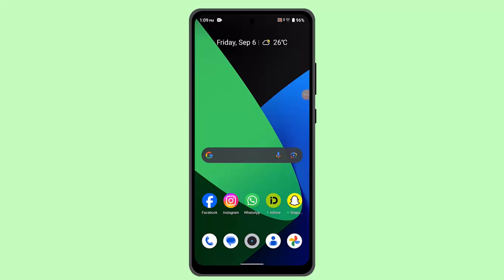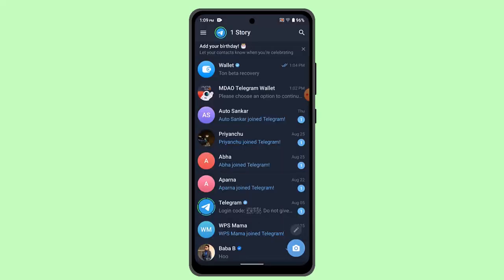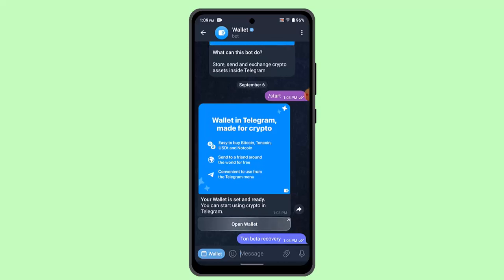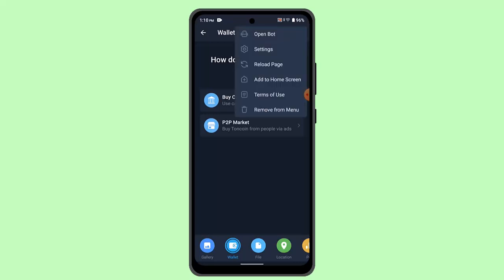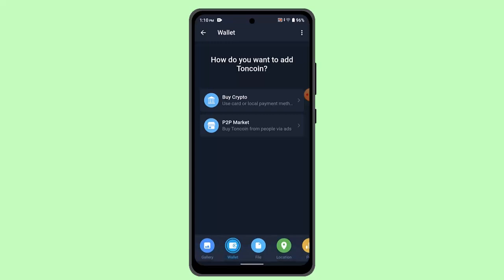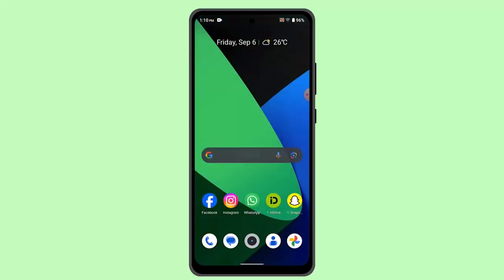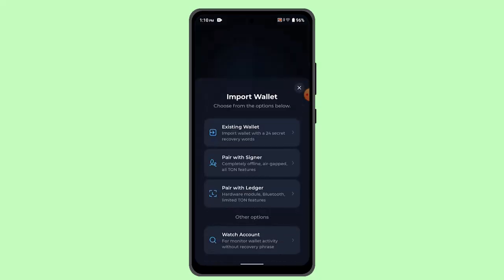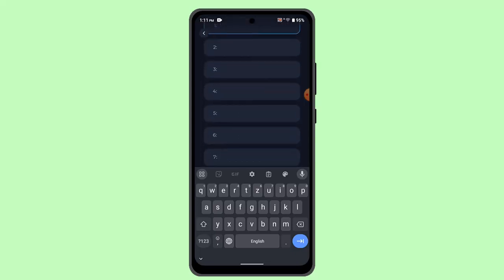How To Import Telegram Wallet To TonKeeper Wallet !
In this video, the presenter explains how to import your Telegram Wallet to the TON Keeper wallet, a secure wallet used for managing Toncoin (TON) and other crypto assets. Below is a detailed step-by-step guide based on the video instructions.

Steps to Import Telegram Wallet to TON Keeper:
Install TON Keeper:

Begin by downloading and installing the TON Keeper wallet from the Google Play Store (or App Store if you are using an iOS device). Wait for the installation to complete.
Access Telegram Wallet:

Open your Telegram app and type "Wallet" in the search bar.
Once you find the Telegram Wallet bot, click on "Start" to activate the bot.
When the bot opens, click on "Open Wallet". This will allow you to access your wallet and see the user interface.
Locate the Secret Recovery Phrase:

Scroll down and look for the "Backup/Recovery" option (may appear as "TON Beta Space Recovery" or a similar term).
If you can't find this option, try navigating to the "TON Coin" section and select "Add Crypto".
Once you find the recovery option, click the gear icon (settings) at the top right corner to access your secret recovery phrase.
Copy the Recovery Phrase:

Write down or copy the recovery phrase securely. This is a crucial step, as you will use this phrase to import your wallet into TON Keeper.
Open TON Keeper:

Exit Telegram and open the TON Keeper app.
On the homepage, look for the option to "Import Existing Wallet" and click on it.
Import the Wallet:

When prompted, paste the recovery phrase that you copied from Telegram Wallet into TON Keeper.
After pasting the phrase, click "Continue" to complete the import process.
Confirm the Import:

Follow the on-screen instructions, and you will successfully import your Telegram Wallet to TON Keeper.
By following these steps, you will be able to manage your Toncoin and other cryptocurrencies directly in the TON Keeper app.

Timestamp Breakdown:
0:00 Introduction
0:04 Step 1: Install TON Keeper from the Play Store
0:12 Step 2: Open Telegram and find the Wallet bot
0:18 Step 3: Open Wallet and find the recovery phrase
0:28 Step 4: Copy the secret recovery phrase
0:48 Step 5: Open TON Keeper and import wallet
1:00 Step 6: Paste the recovery phrase into TON Keeper
1:18 Confirmation of successful import
1:24 Conclusion and final remarks
1:29 Reminder to like, share, and subscribe
1:33 End of video